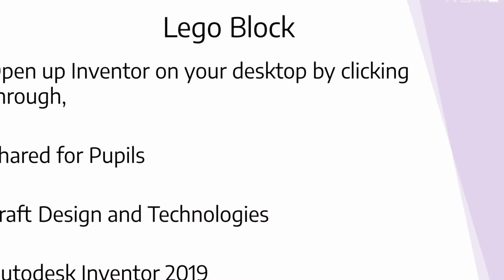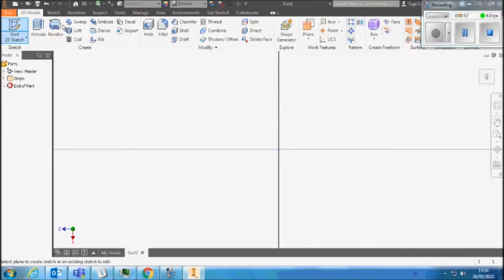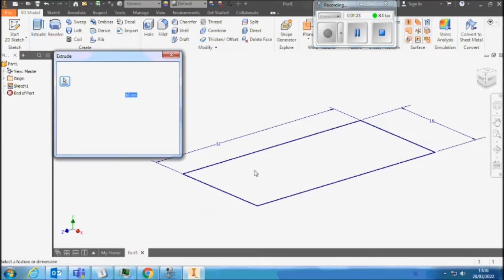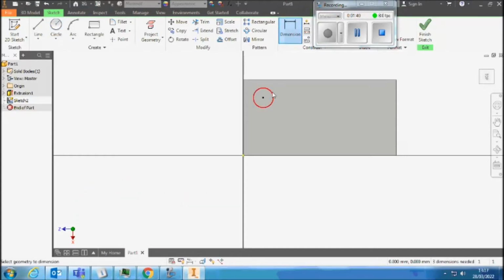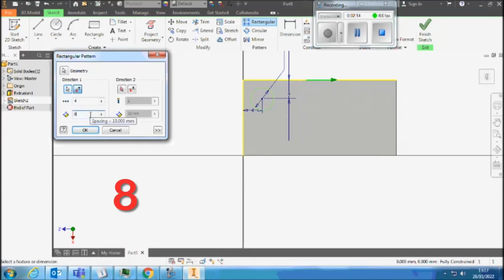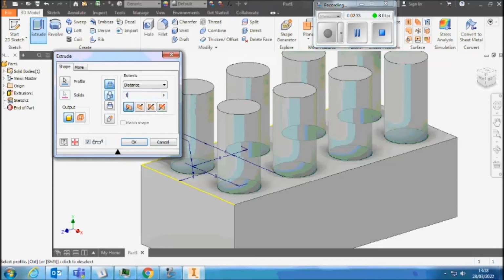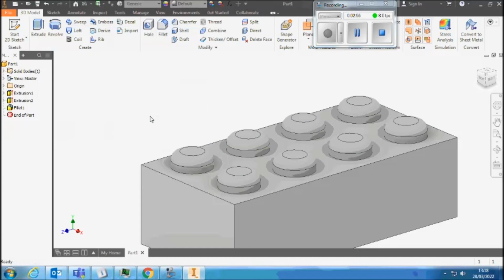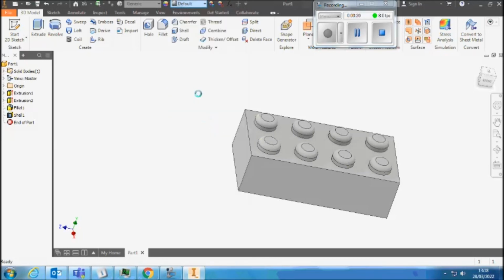Creating a Lego block